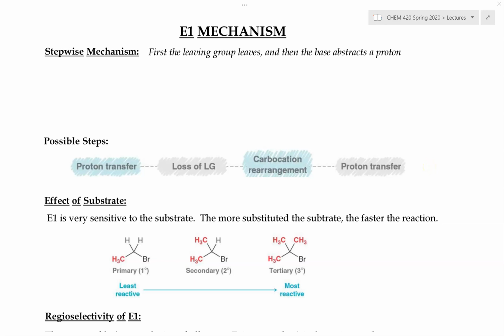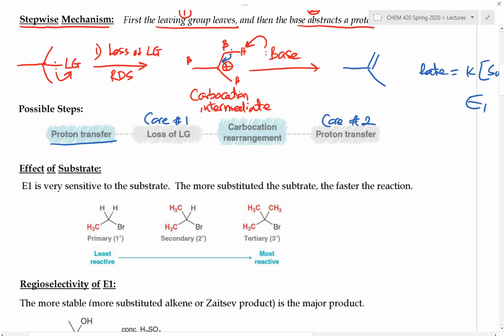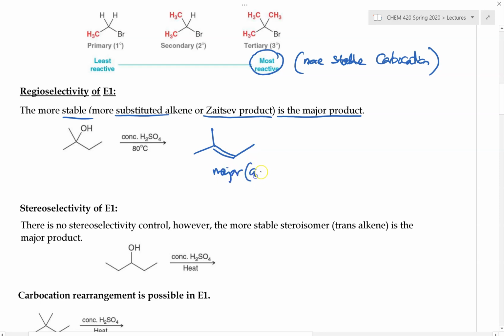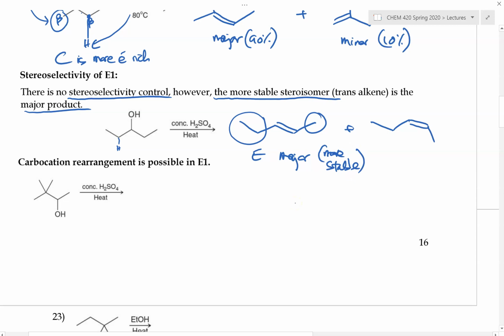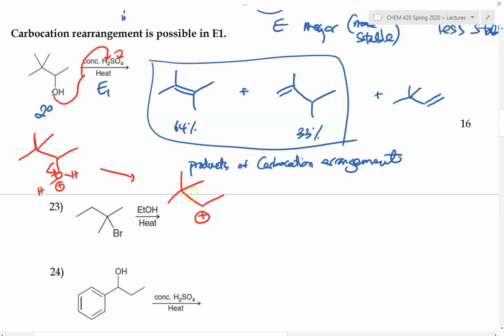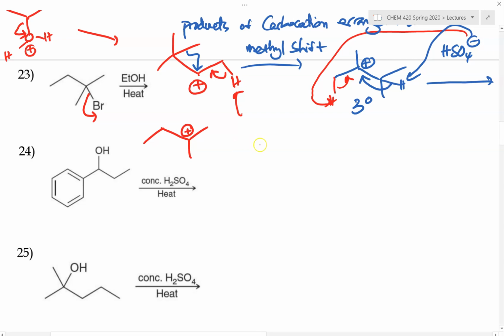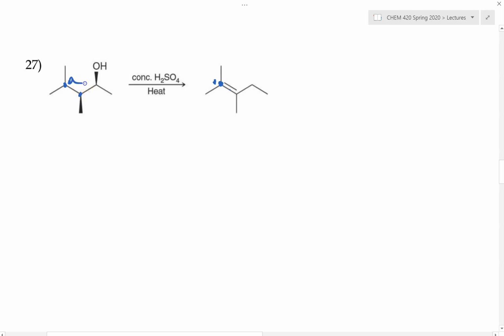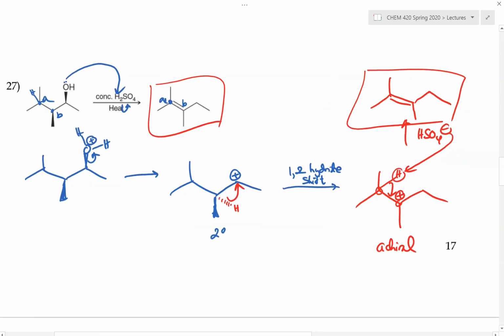Organic Chemistry - Elimination Reactions (E1 Mechanism)